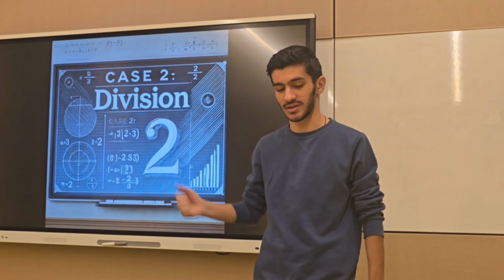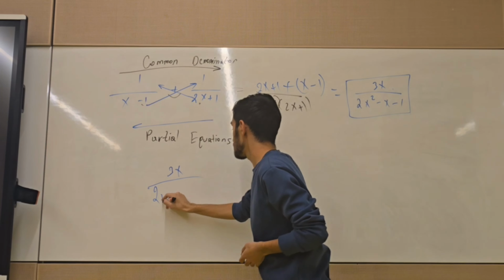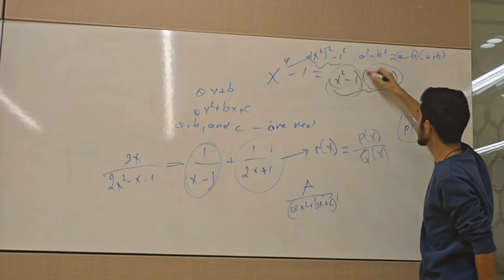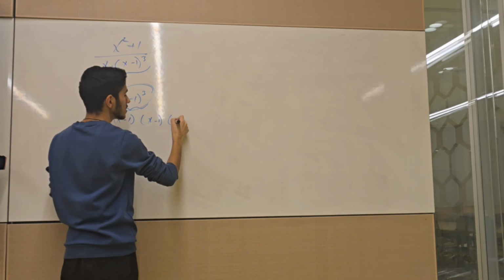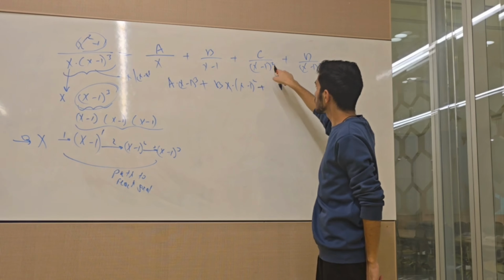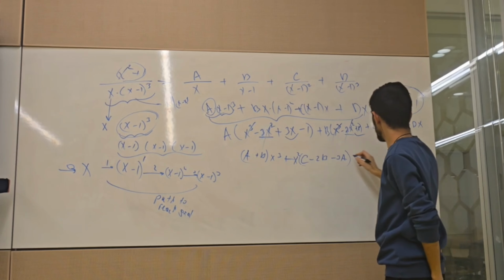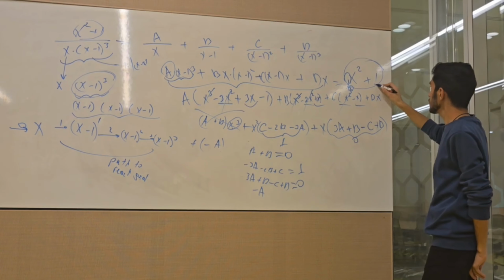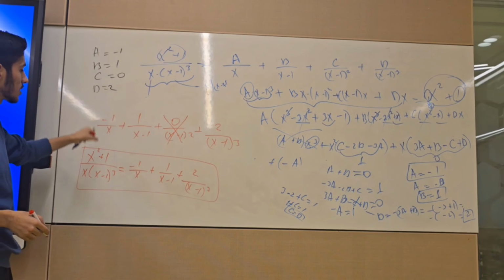Partial Fractions, Case 2 : Repeated Linear Functions. ( adauniversity precalcproblems)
With the final work of my PreCalculus course, I am grateful to contribute to the community through what I have learned!!